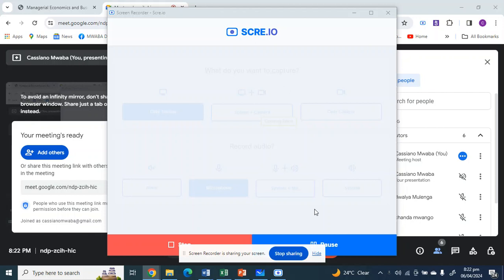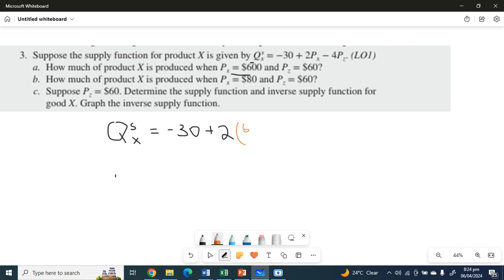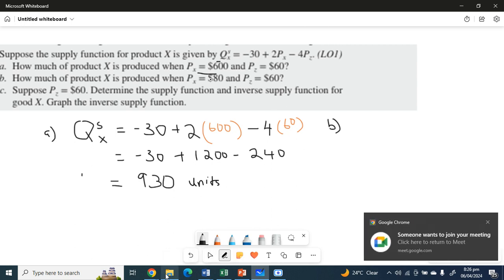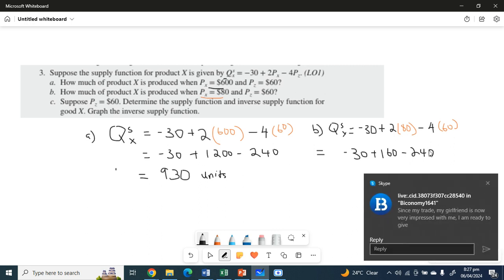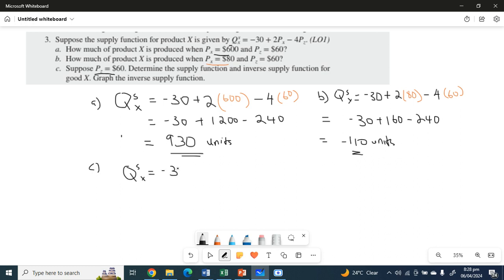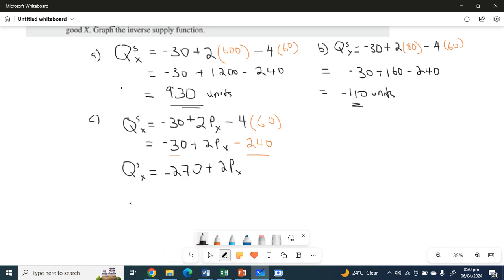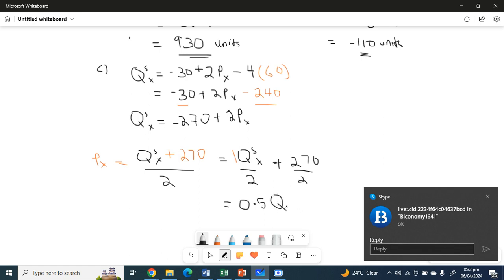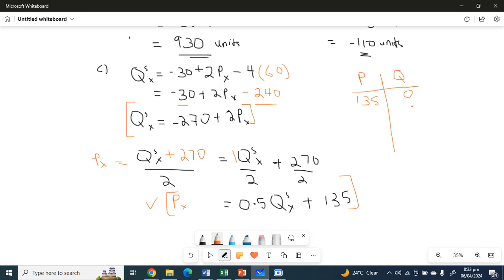Supply and Demand Multivariable Analysis